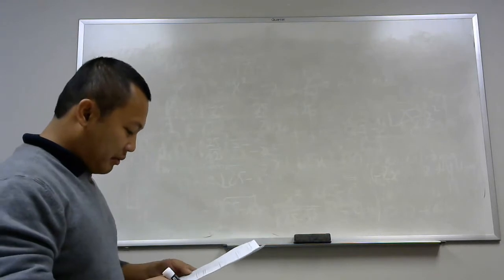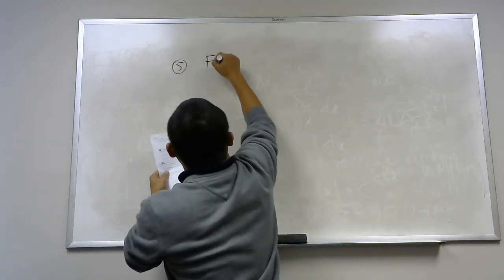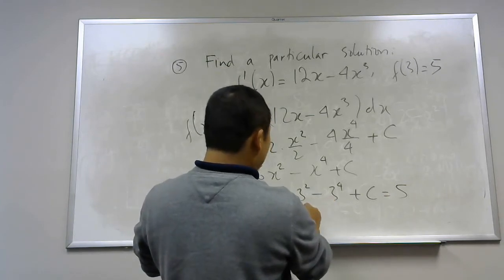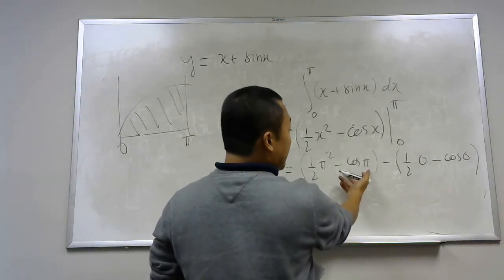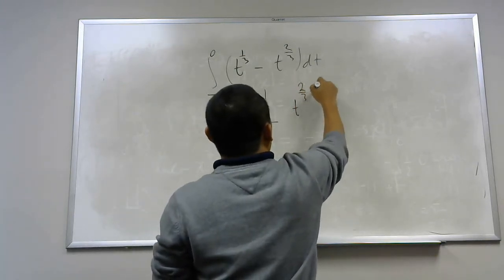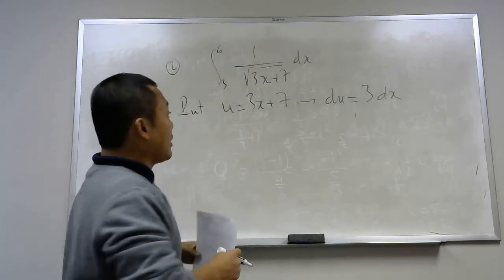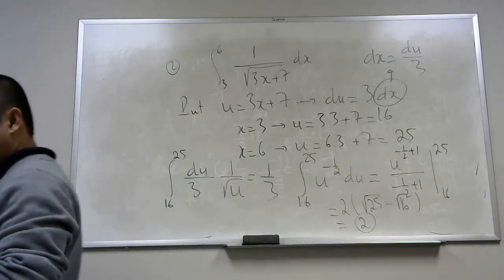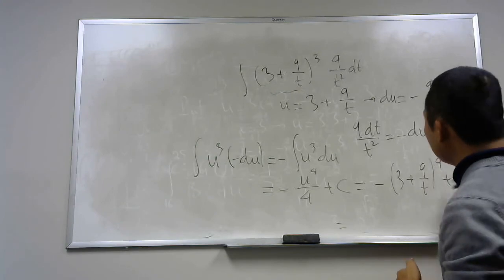Calculus 1. Prepare to the final exam - Integration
In this video I solve some typical problems on integration.